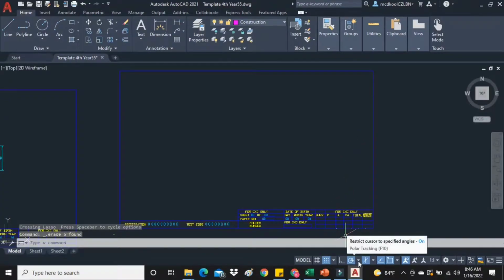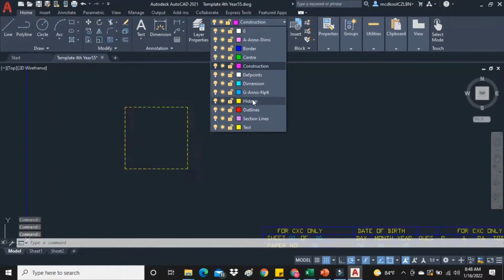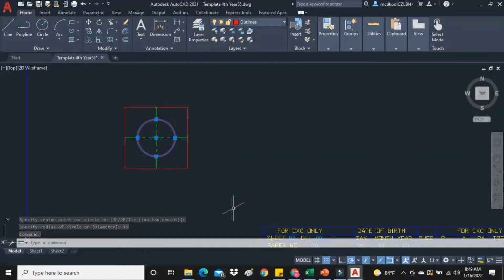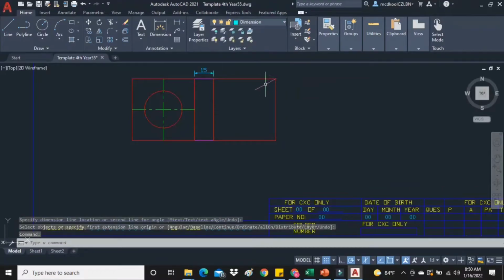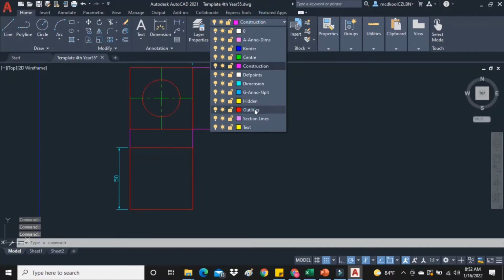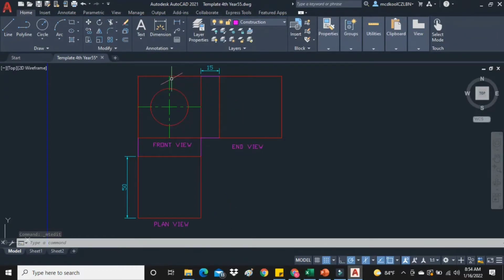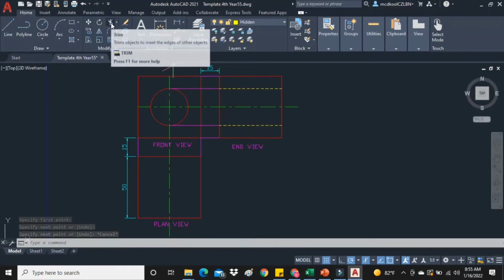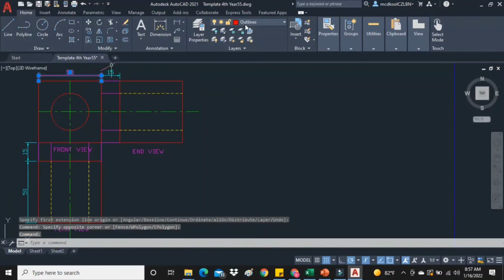Drawing Orthographic Views of a block in Autocad